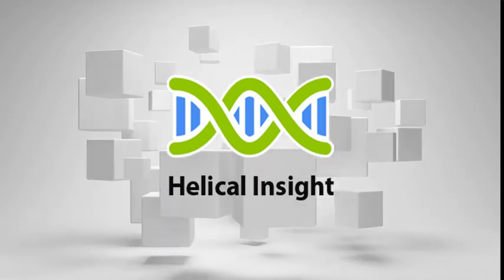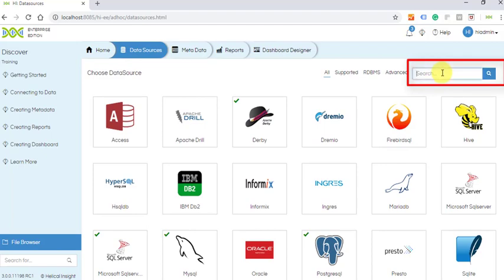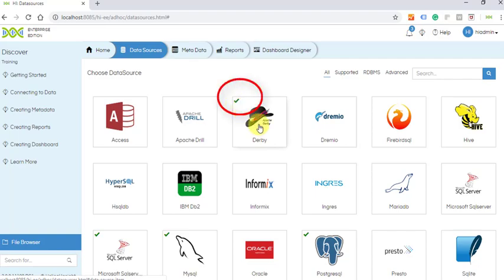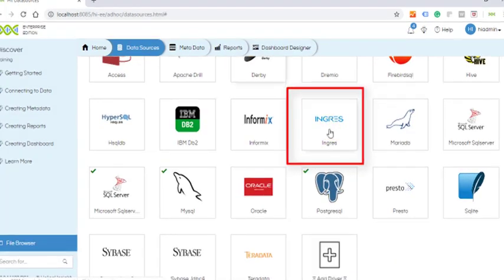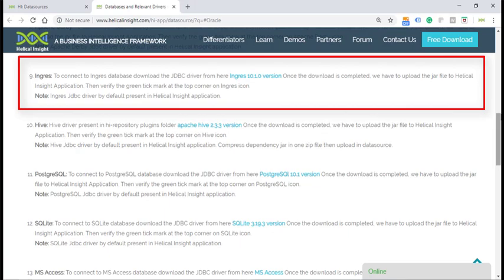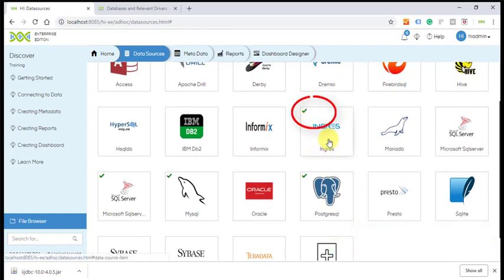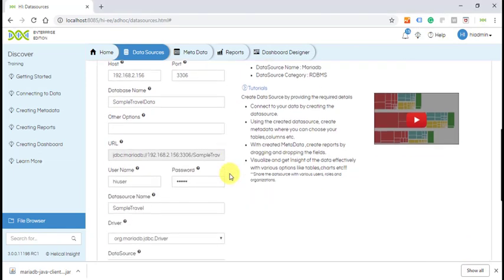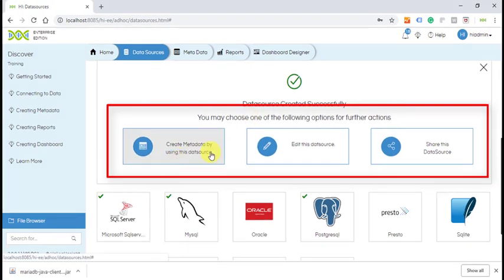How to Connect Data Source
In this video, we will see how to connect to a Data Source.
Login to the application, then, click on the data source tab, Here we can see the list of data sources are present as a, collection of icons, for each data source.